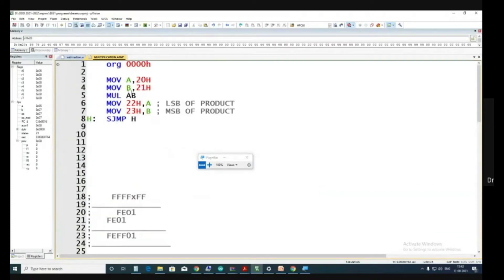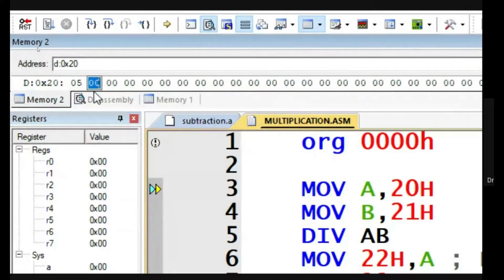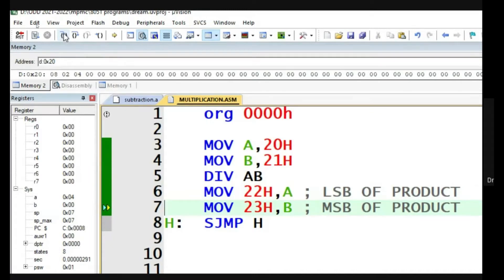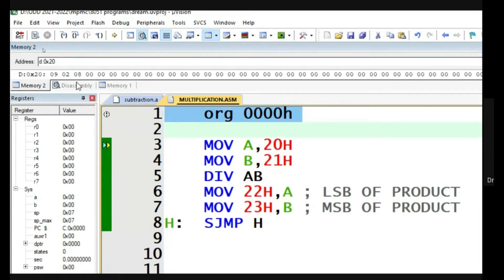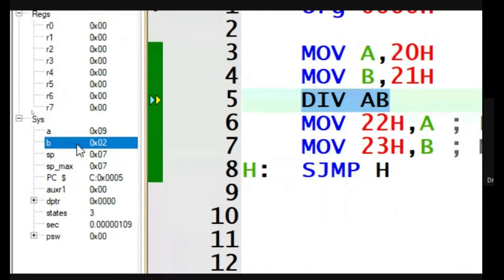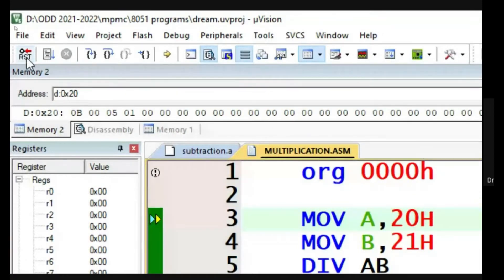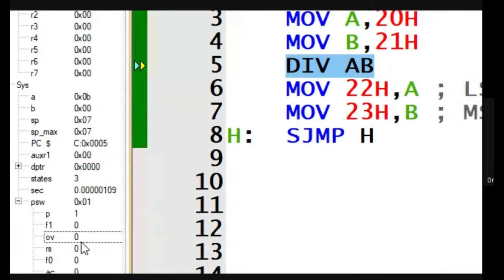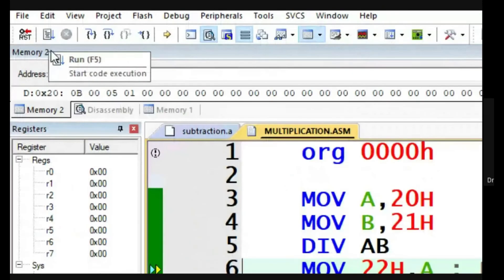Division Programming and Divide-by-Zero Exception Error Demonstrated with Examples in KEIL IDE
Single Byte Division is presented, coded, simulated and demonstrated clearly in KEIL IDE in this video presentation.